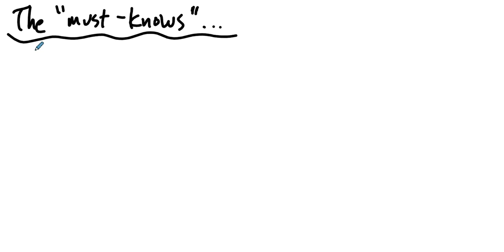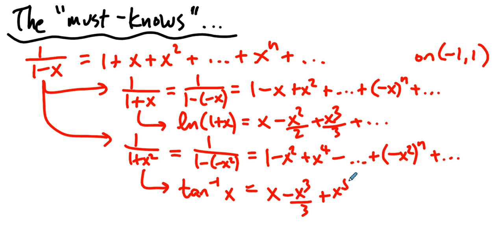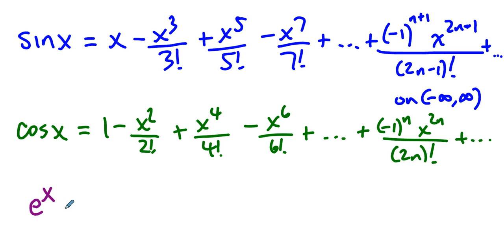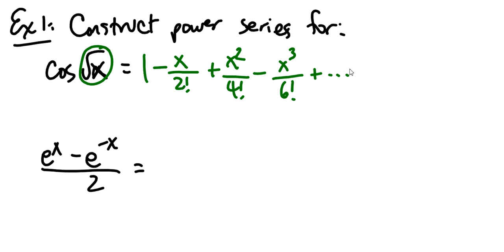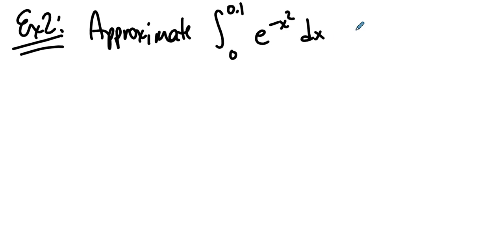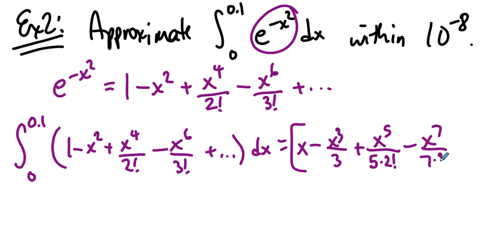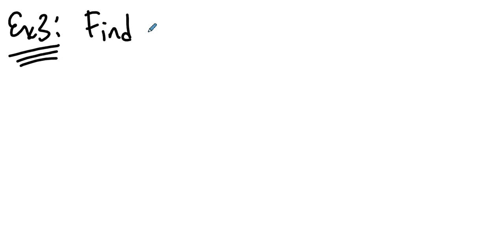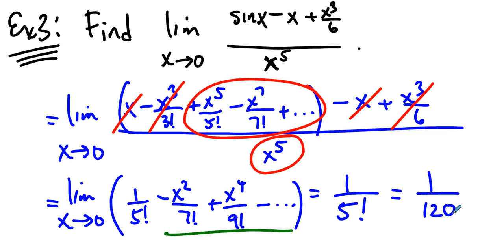MATH222 Content - Using Taylor Series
This screencast explains for students in Calculus II how to use Taylor Series to find integrals or to take limits.  A few examples are presented.